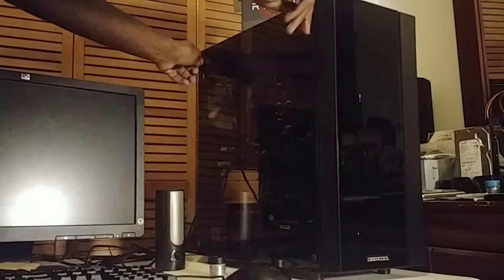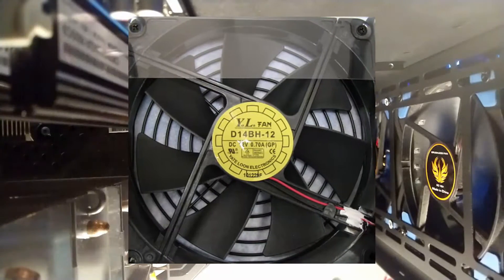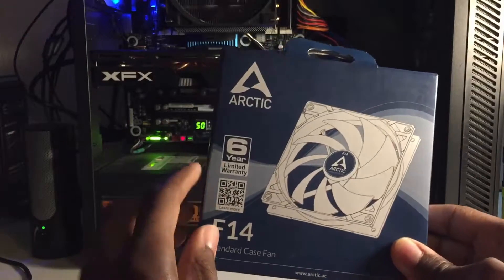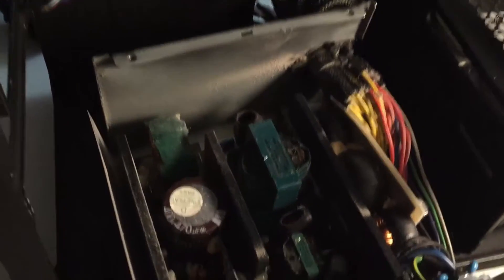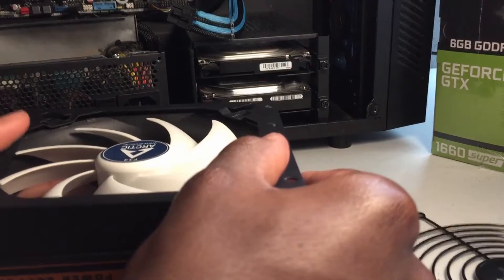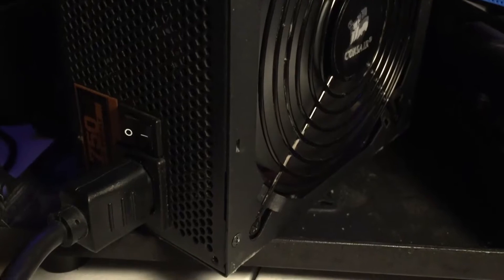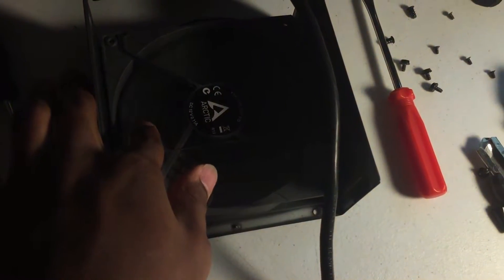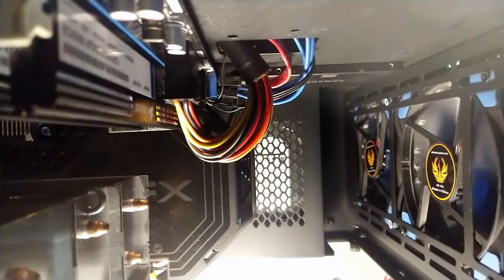Replacing the Fan in My Power Supply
My computer is finally starting to come together, but one of the deals I got ended up costing more than I bargained for. Today I'll be sharing my process of how I made a once noisy PC into one that is nearly silent.

Music